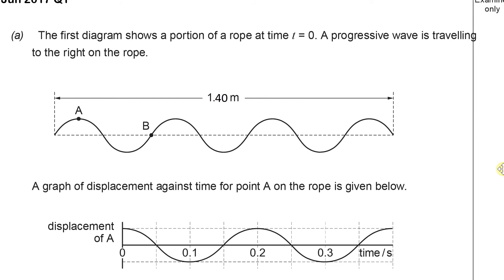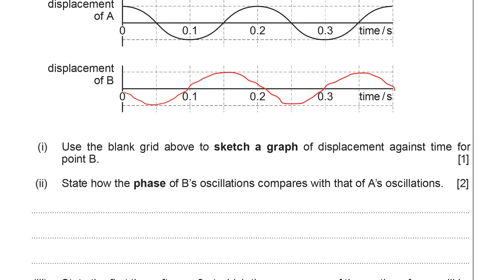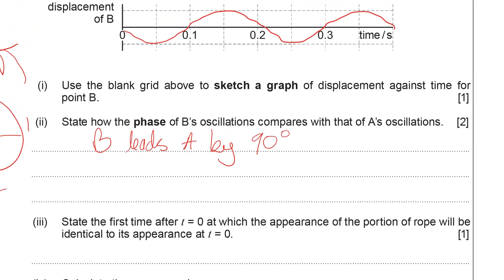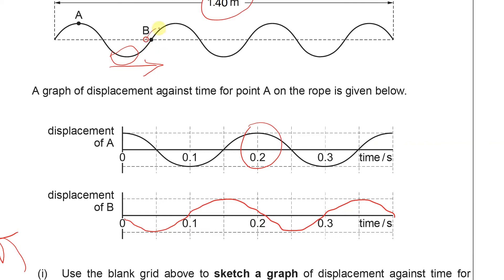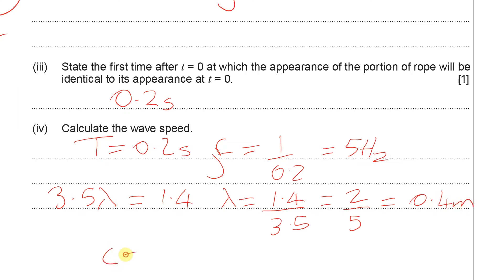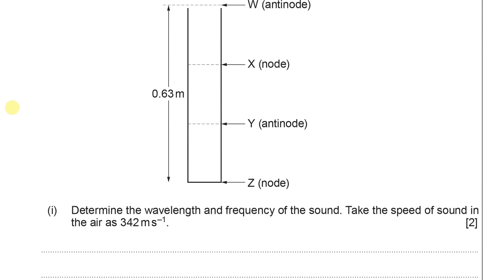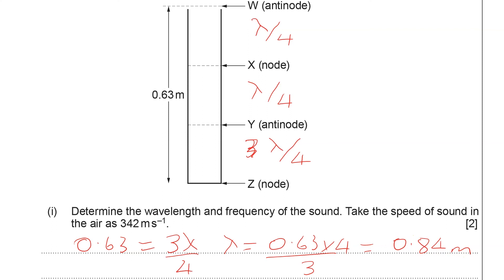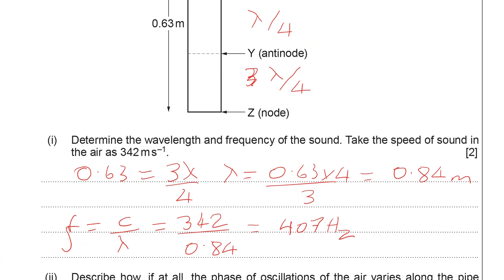PH2 Jun 2017 Q1